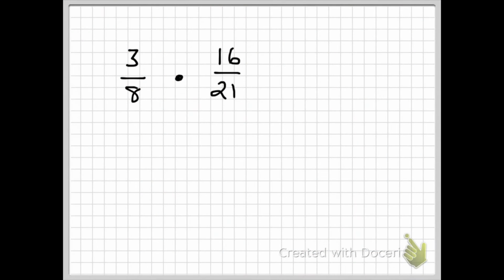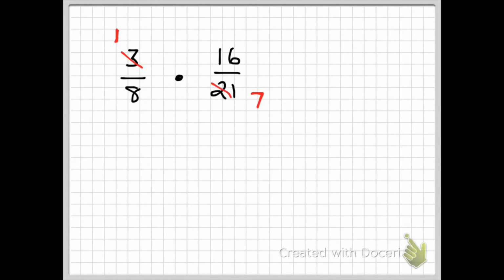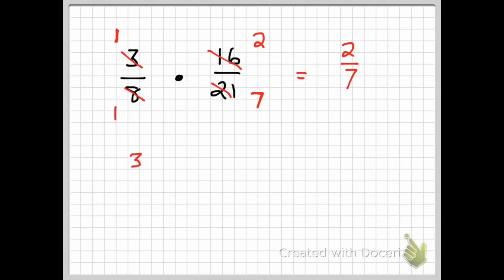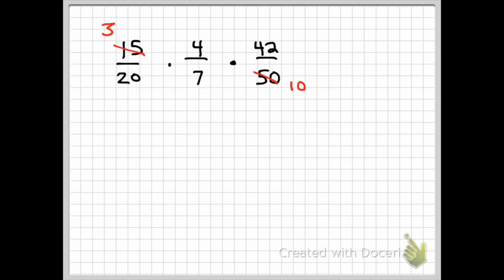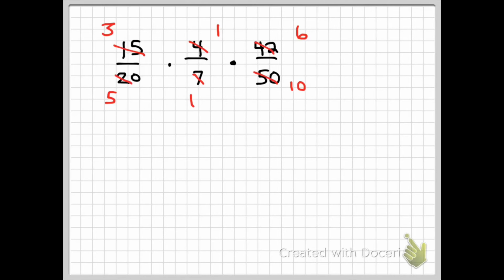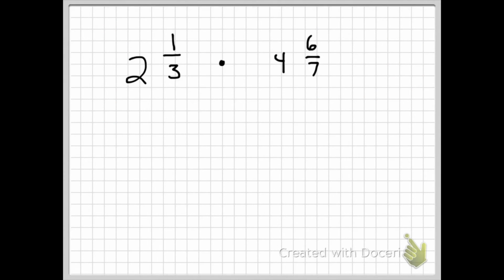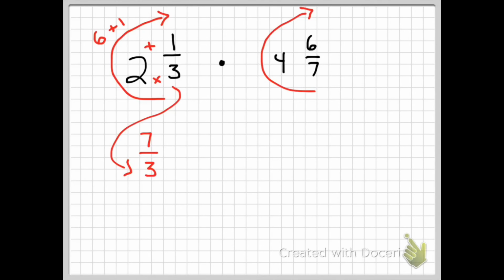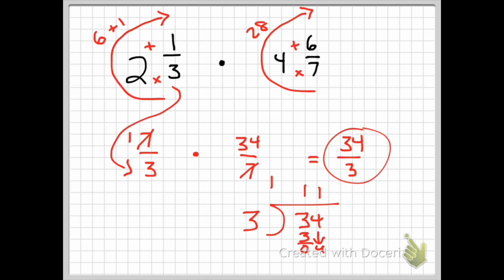Multiplying Fractions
Multiplying fractions? Much easier than adding subtracting fractions. However, the rules are different and you still need to take it step by step. In this video, we look at the difference of multiplying by proper fractions vs. mixed numbers. Cross cancelling is new term here and we discuss how that works as well.